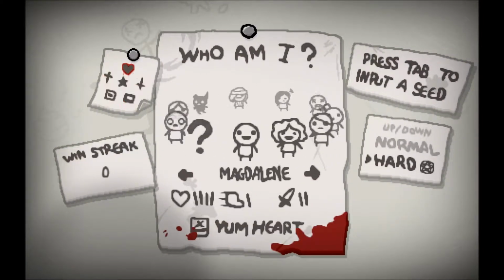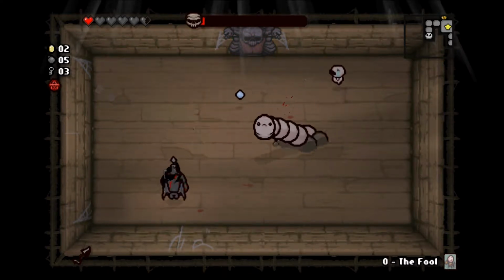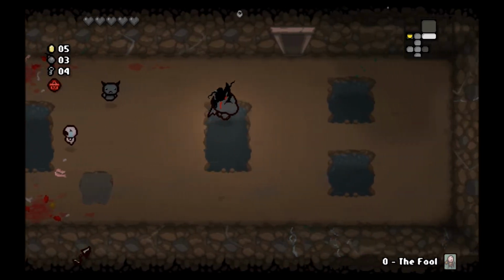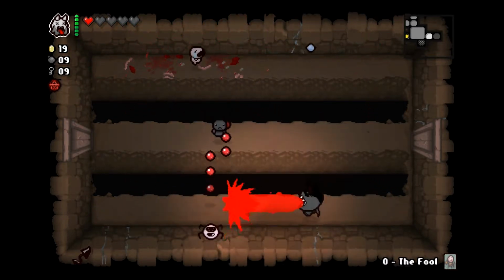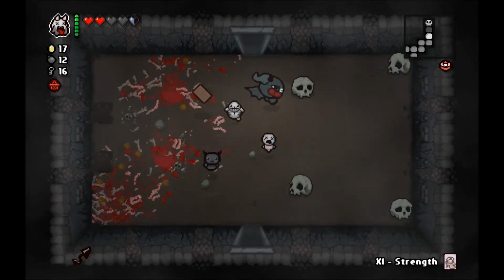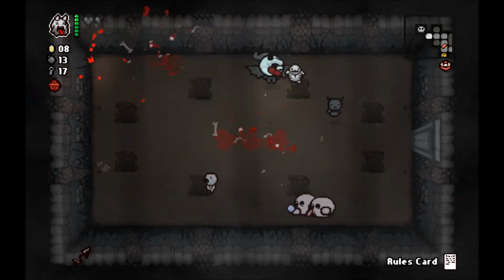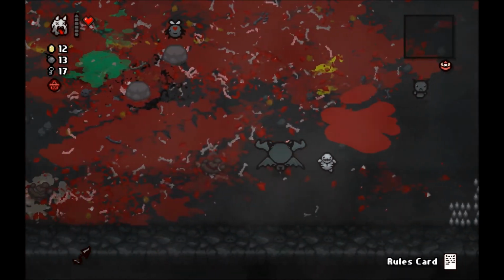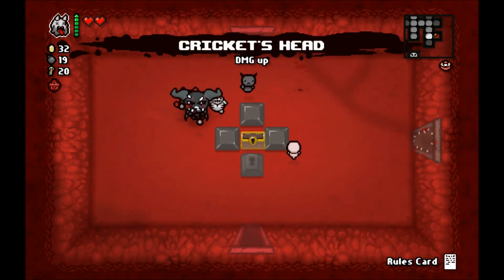Lets Play! The Binding of Isaac: Rebirth #043 [Reborn]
You on Facebook? So are we!

Tweet it out? @Cyrona

Ciao